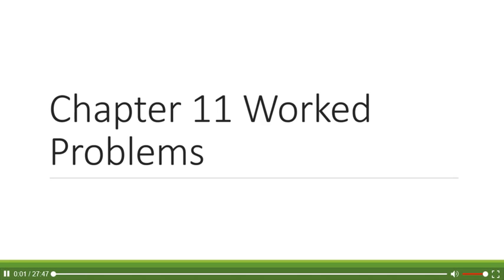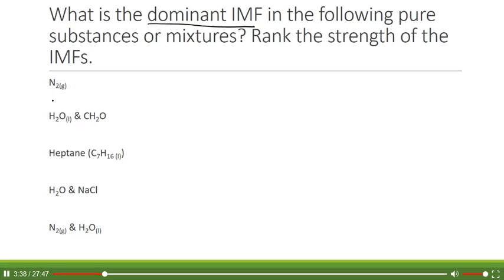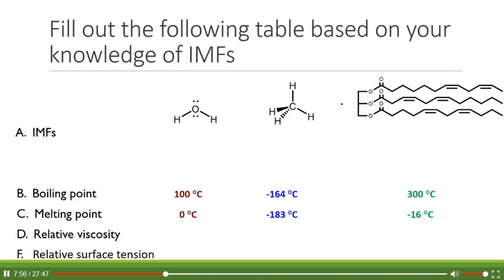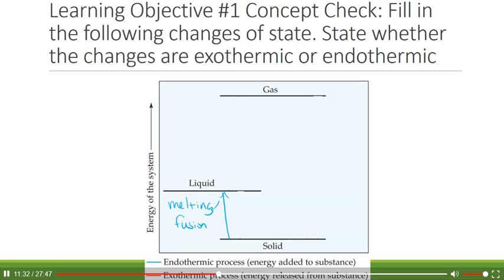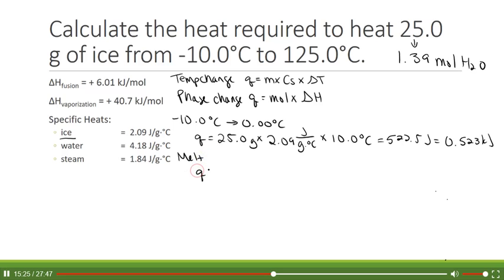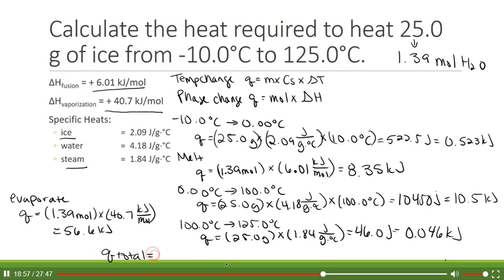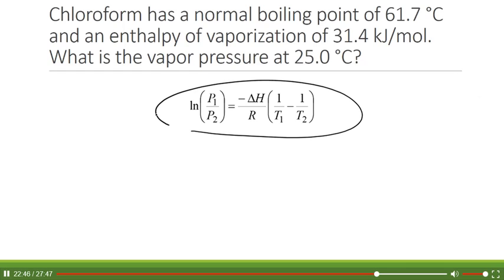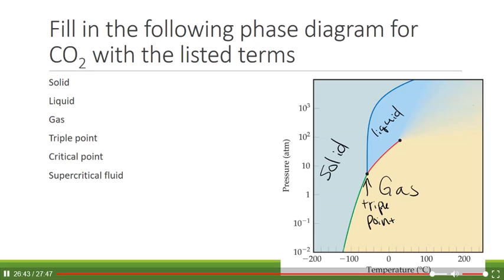ch 11 worked problems